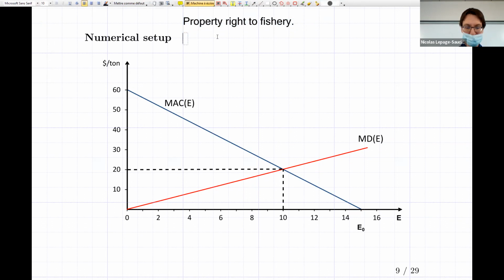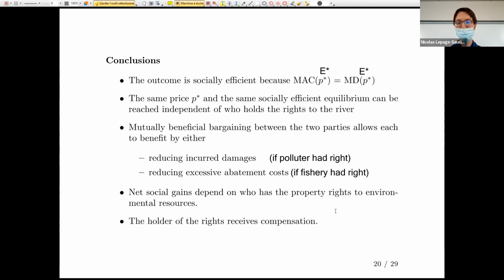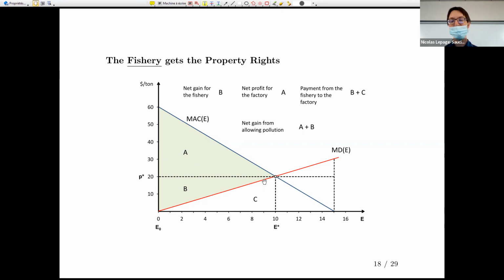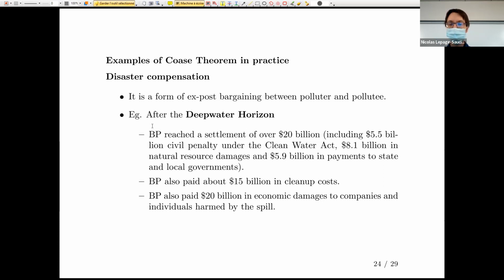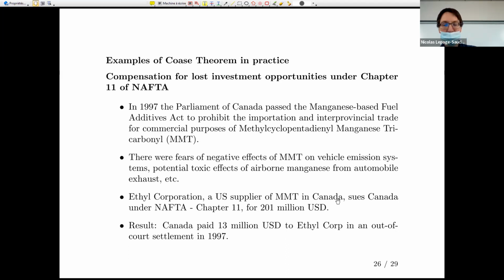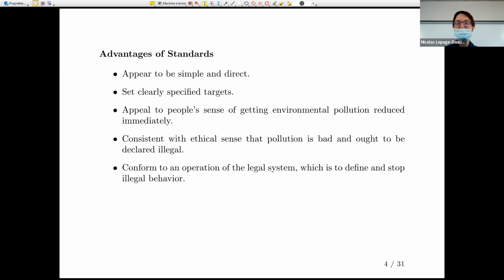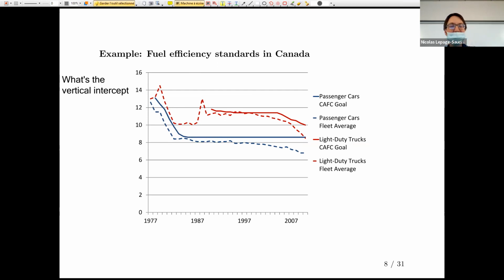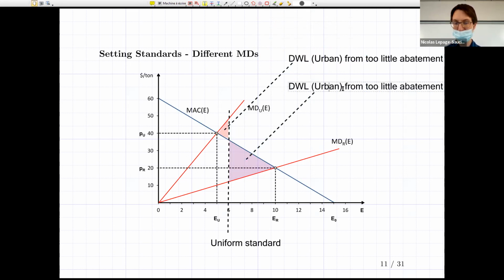GMT20220321 170842 Recording 1920x1080